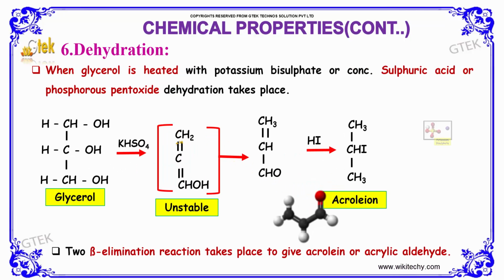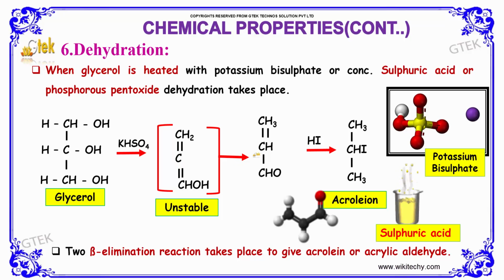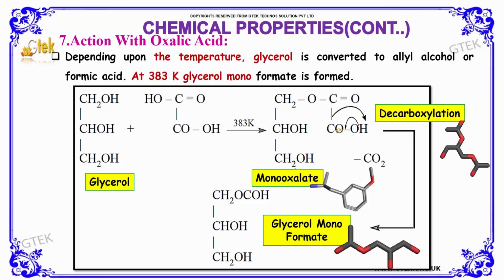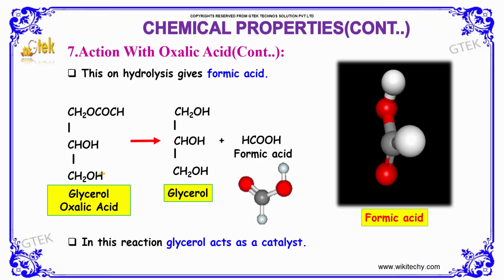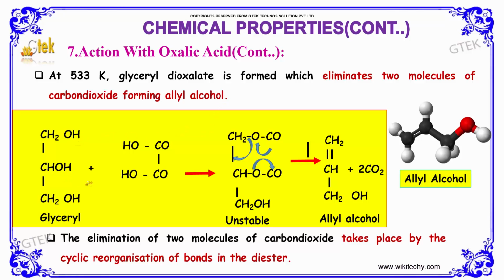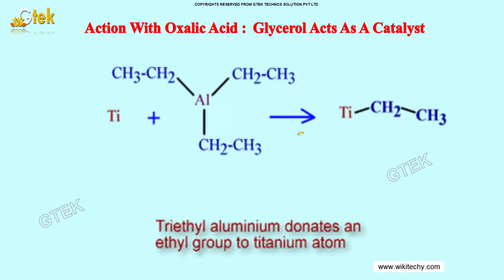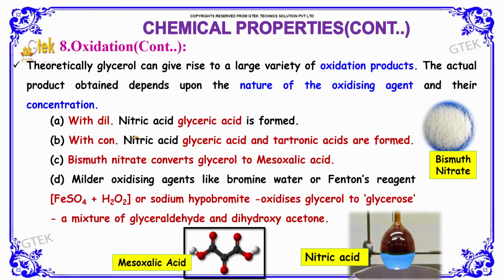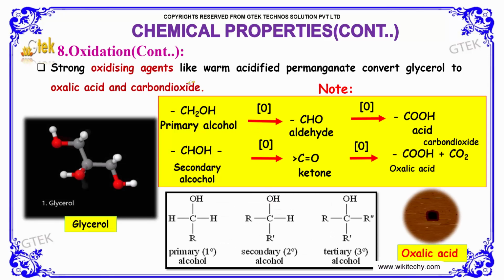chemical properties of glycerol molecule hydroxy derivative class 12 chemistry subject notes cbse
chemical properties of glycerol molecule hydroxy derivative Top most best online video lectures preparations notes for class 12 chemistry CBSE IIT-JEE NEET exam +2/12thstd standard intermediate PUC college exams preparations tips and tricks all questions with solutions

Pre-primary
Primary
Middle/ upper-primary
Senior secondary
inter college